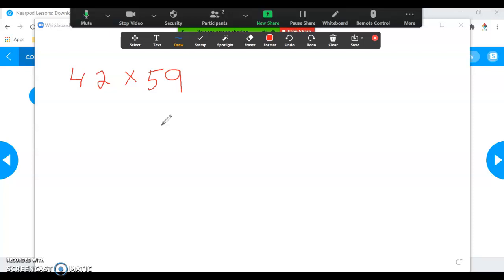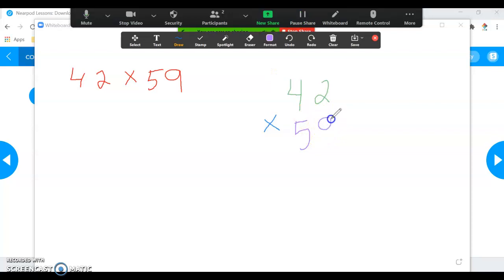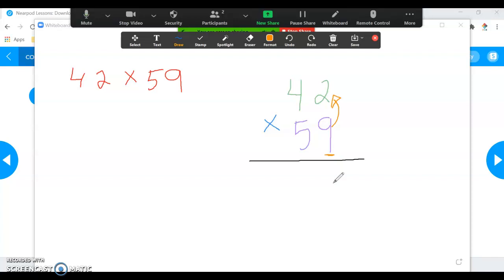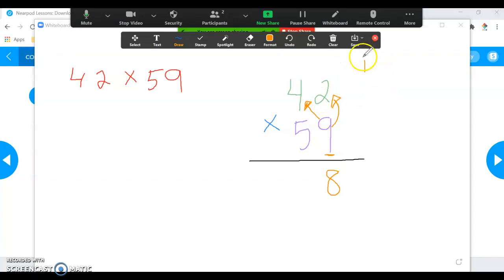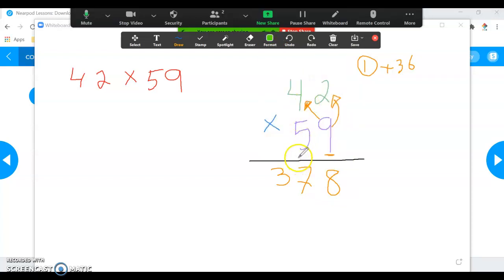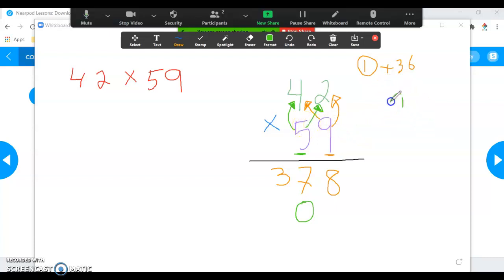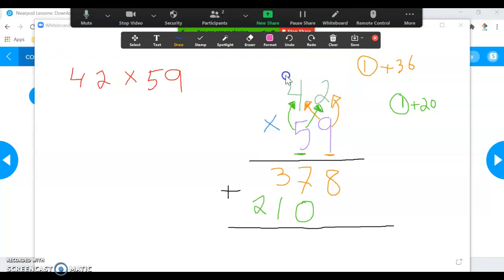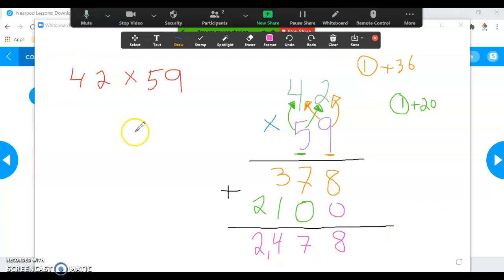Multiplying 2-Digits by 2-Digits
Here is the video on how to multiply 2-digit number by a 2-digit number